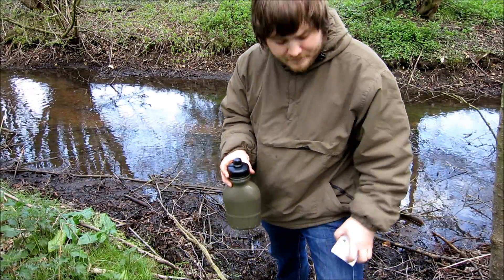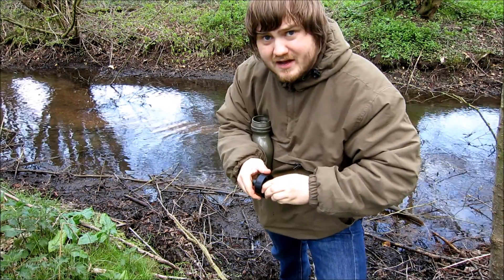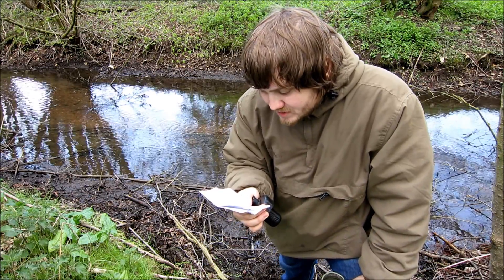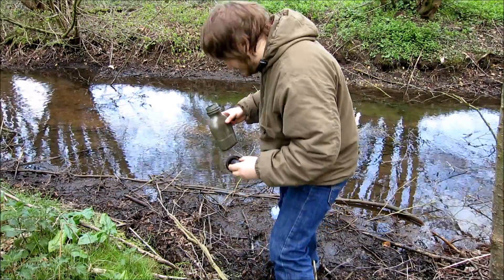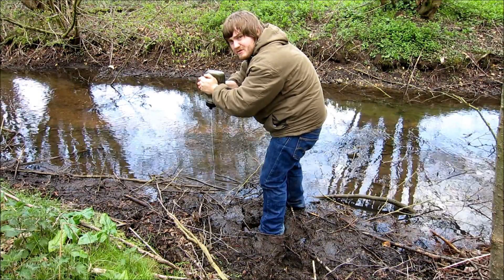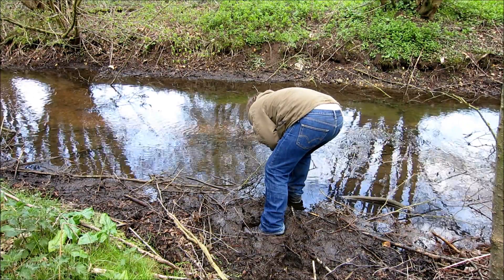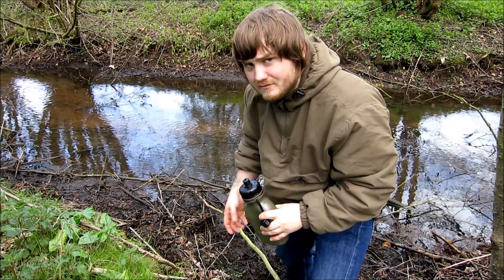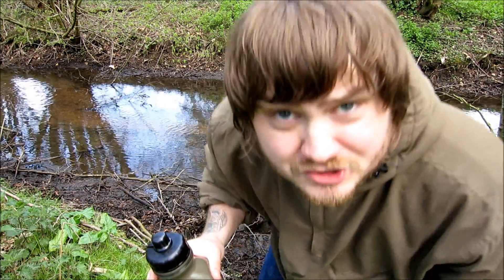Drink-Safe Systems Explorer Canteen 1.0 litre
This is a review of the Drink-Safe Systems Explorer Canteen 1.0 litre water purification bottle